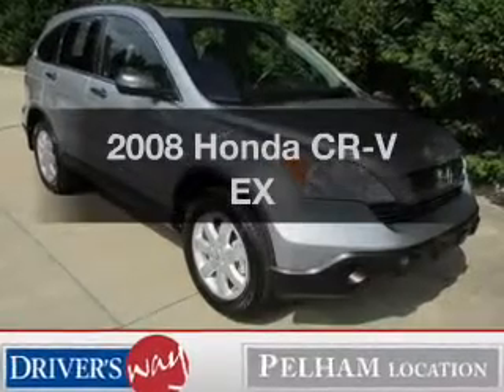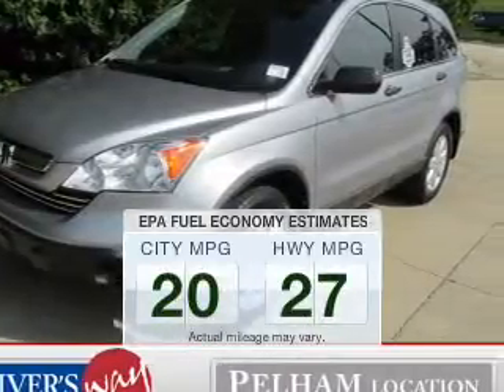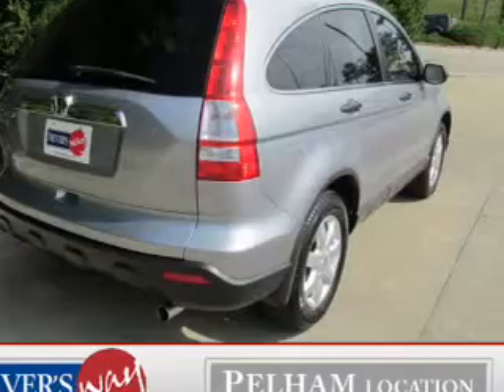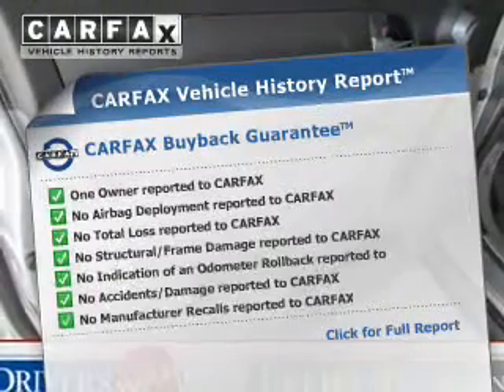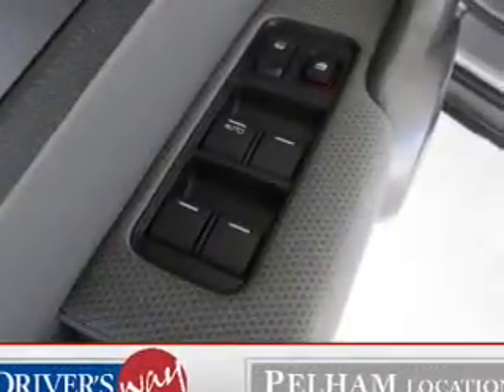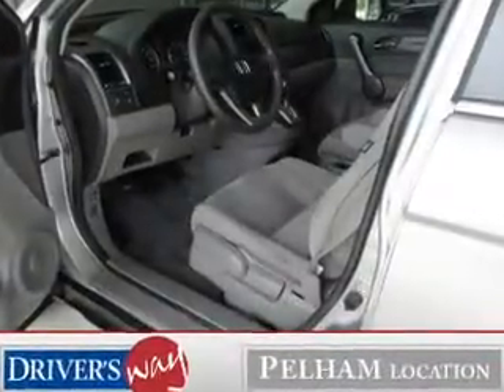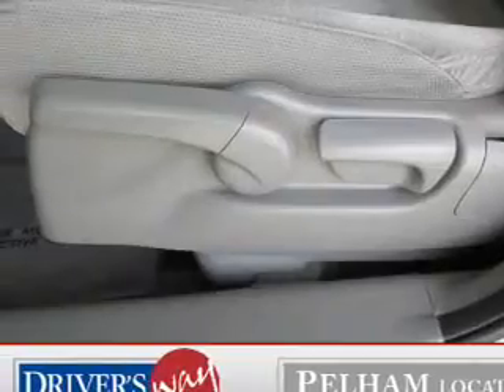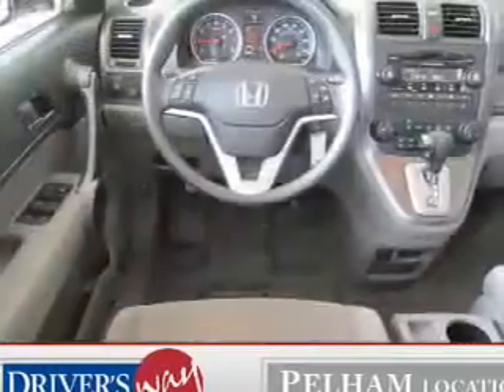2008 Honda CR-V - Pelham AL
Year: 2008
Make: Honda
Model: CR-V
Trim: EX
Engine: 2.4 liter inline 4 cylinder 16 valve
Transmission: 5-Speed Automatic
Color: Silver
Mileage: 68449
Address:
100 Drivers Way